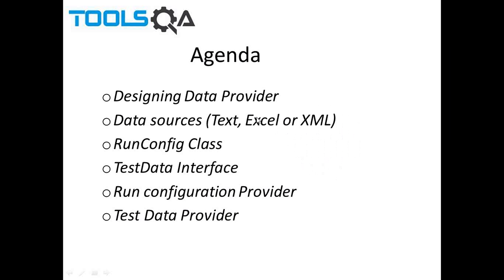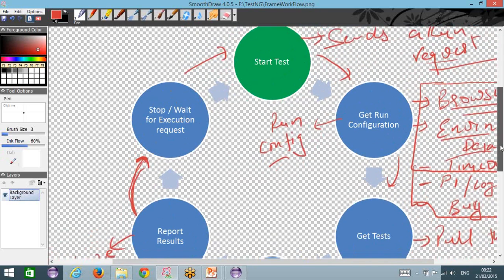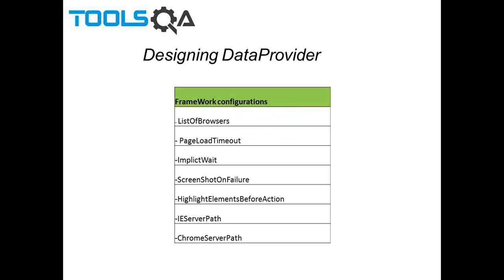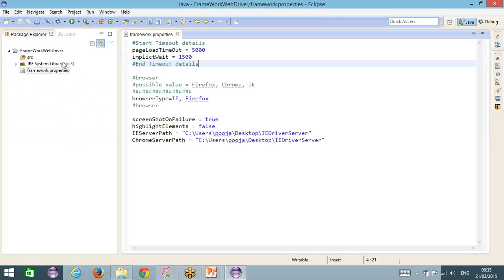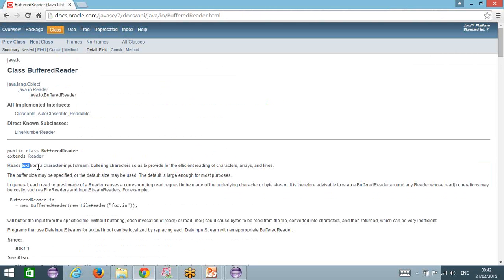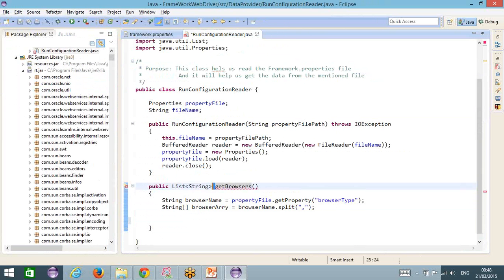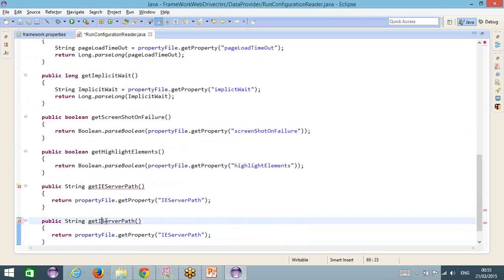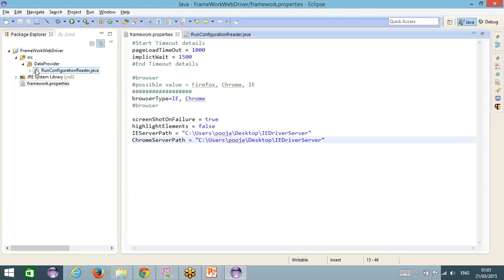Framework - Tutorial 2 - Part 1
Designing Data Provider
- Data sources (Text, Excel or XML)
- Run Configuration Provider
- Creating & Reading Property File